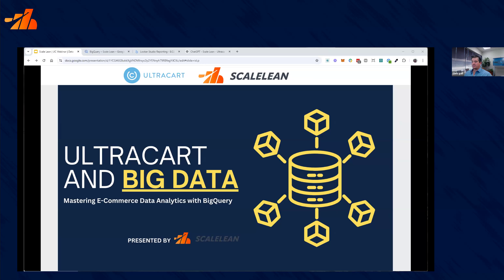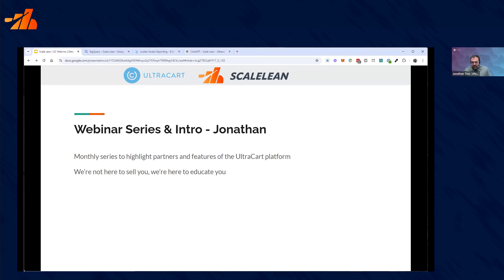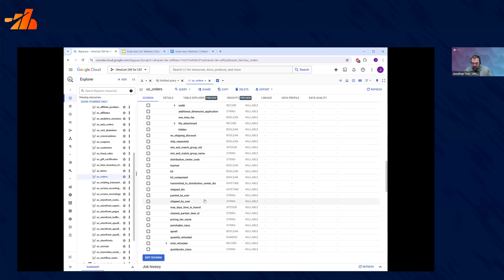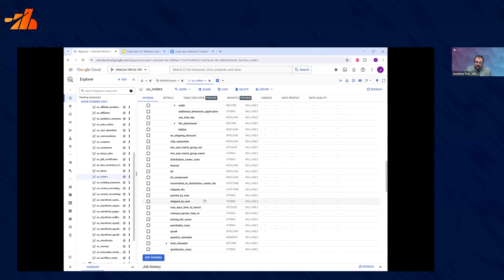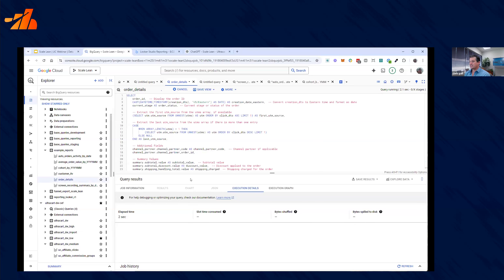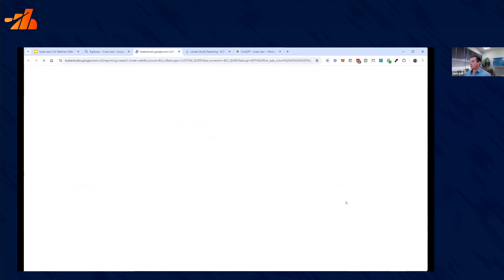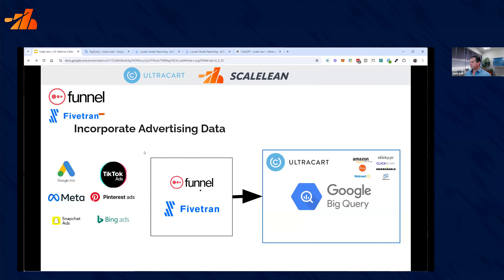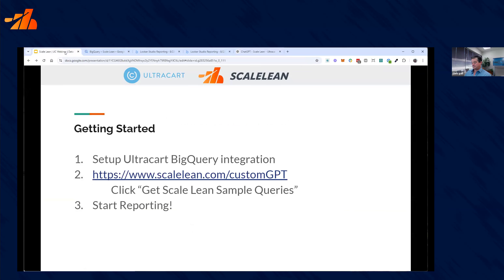UltraCart Webinar - Leveraging Google BigQuery for Advanced eCommerce Analytics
Dive into the transformative power of integrating UltraCart's platform with Google BigQuery. This partnership enables merchants of all sizes to access enterprise-grade data analytics without needing deep expertise in data science.